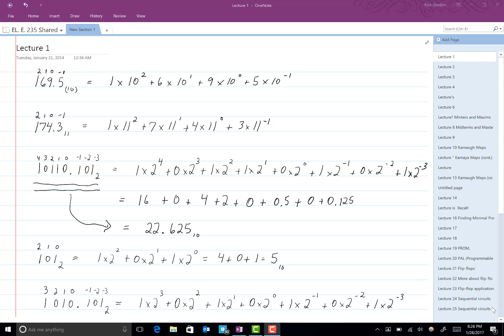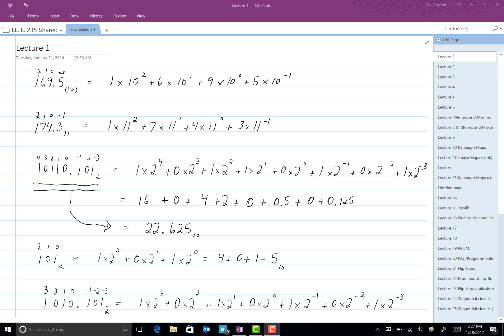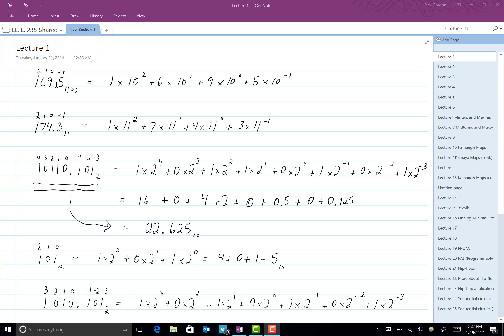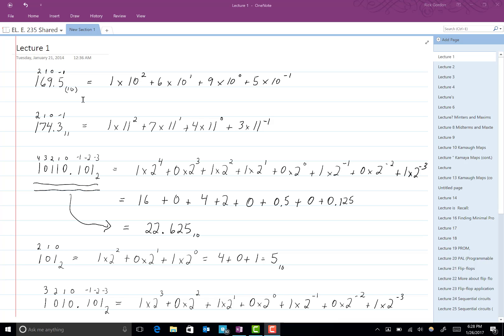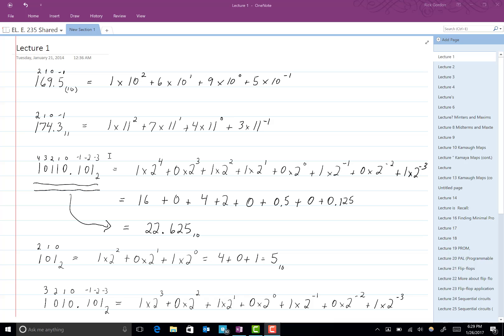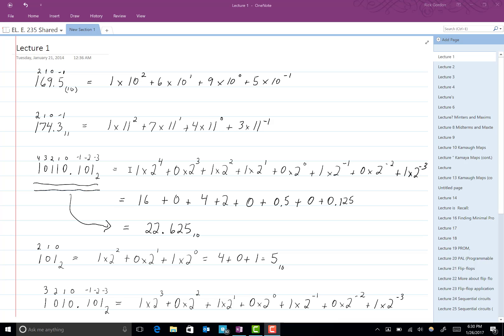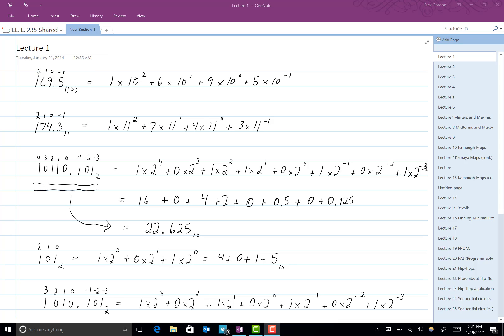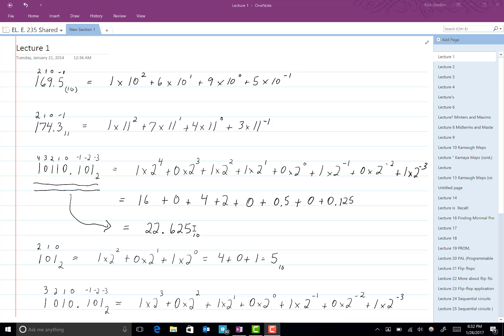EL E 235-1.1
Introduction to Number Bases